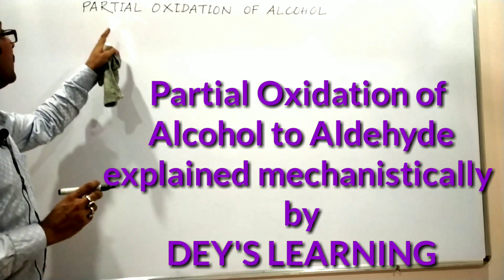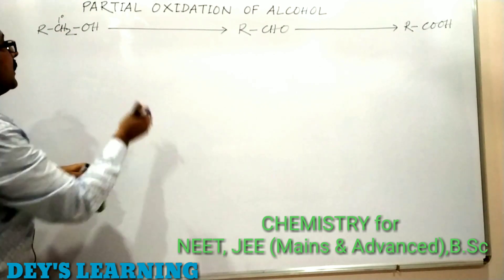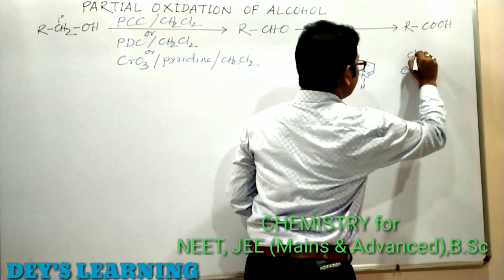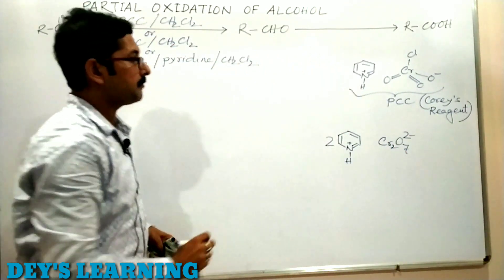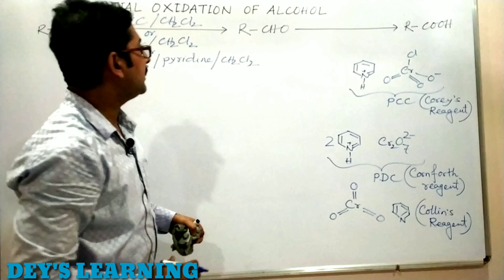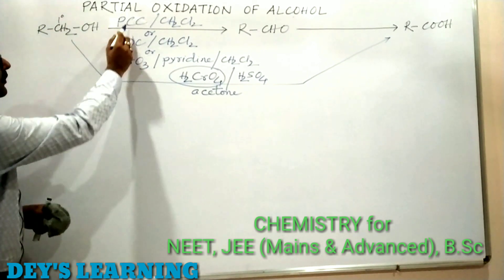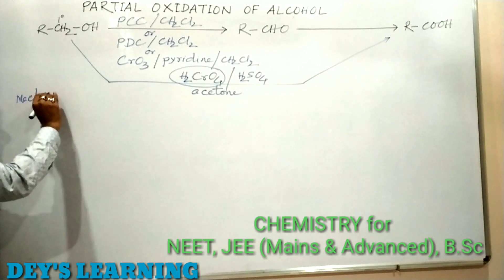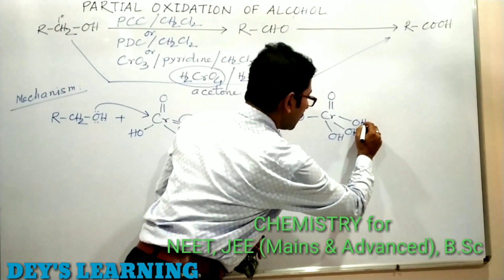Partial or Controlled oxidation of Alcohol to Aldehyde explained mechanistically by DEY'S LEARNING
Partial Oxidation of Alcohol to Aldehyde by PCC (Corey's Reagent),  PDC (Cornforth Reagent),  Collins Reagent with mechanistic explanation explained by Snehangshu Dey (DEY'S LEARNING).  Why do these reagents stop the oxidation process in the aldehyde step while Chromic acid oxidises alcohol to carboxylic acid?